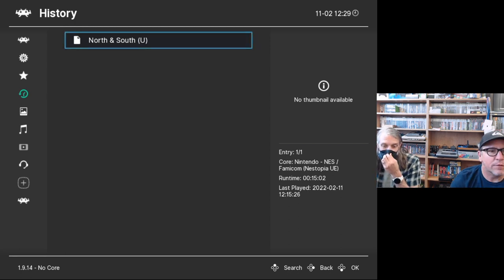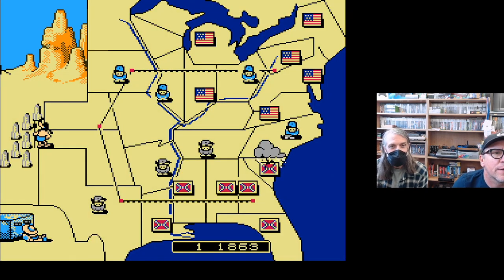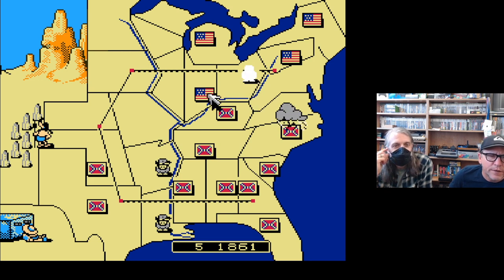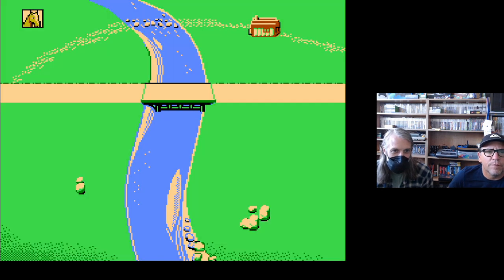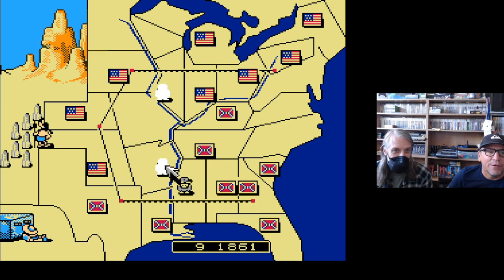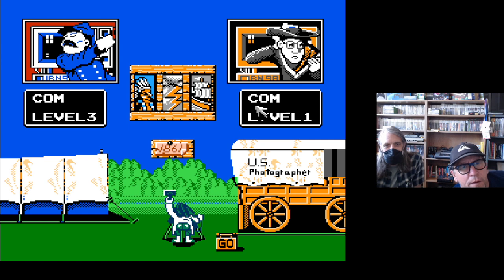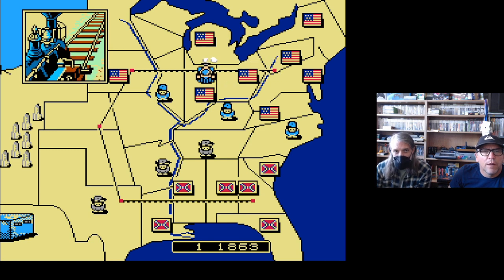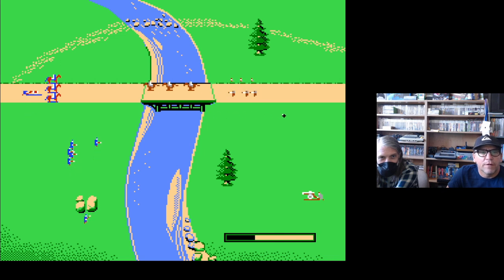TALKING NES HISTORY GAMES: NORTH & SOUTH (1989)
Historians play the 1989 American Civil War game North and South. They discuss the absence of slavery and the problems with Civil War narratives in video games and in gaming history.